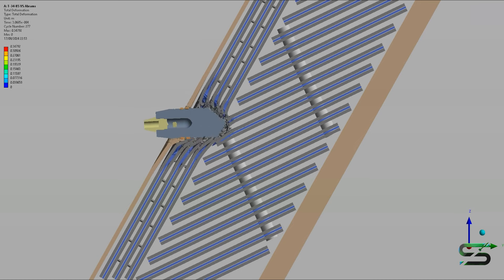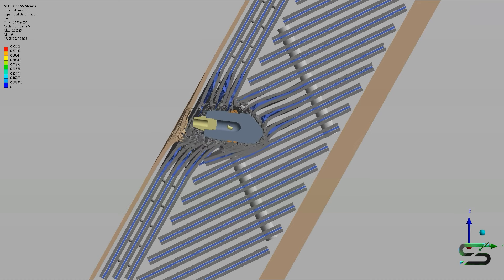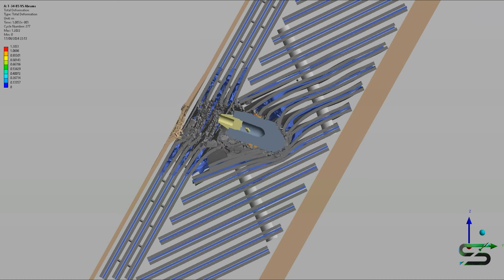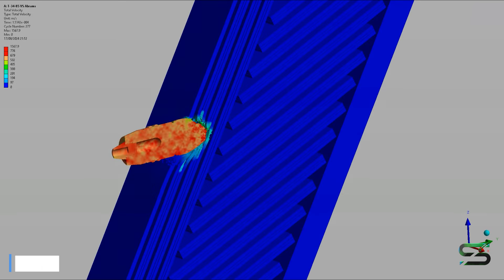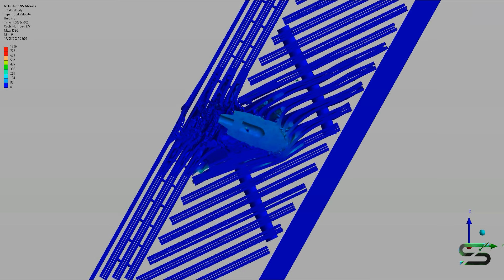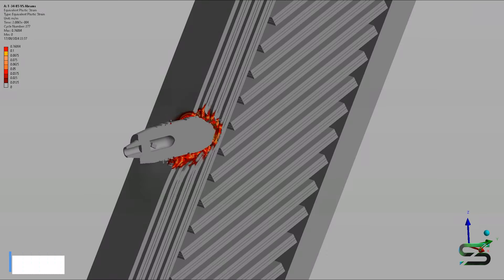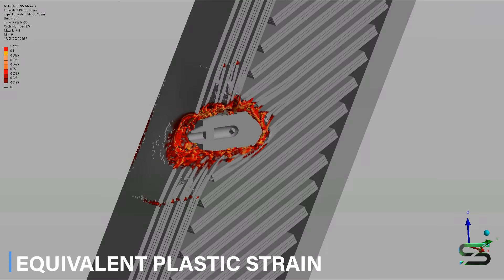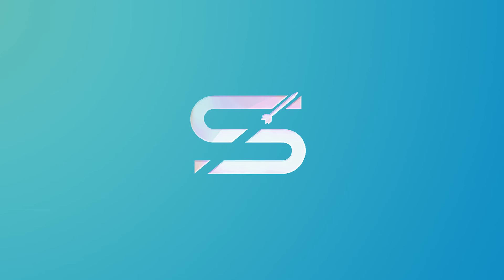T-34-85 VS M1A1 Abrams | Armour Piercing Simulation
This simulation shows the impact of a 85mm BR-365K APHE-T being fired from a Soviet T-34-85 tank at a range of 0.23KM, targeting the turret side of a US M1A1HA Abrams tank.

As we can see the NERA plates managed to absorb the kinetic energy of the 85mm projectile, losing its velocity at nearly half of the distance. Taking into account the high explosive filler of the projectile, the resultant shock wave inside the turret side would cause damage to certain components.

The only plausible way a T-34-85 could destroy an Abrams would be to achieve flanking fire at a 90 degree angle at a range of 500 meters or less.

Realistically, it would never happen. The Abrams would spot the T-34 at 3000 meters and fire a shot with 100% first round hit and blow its turret off.